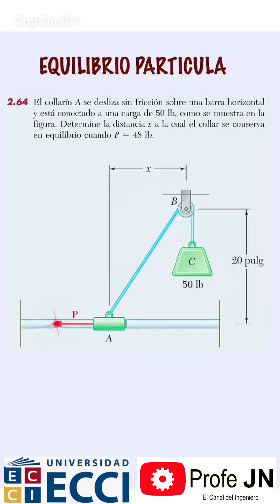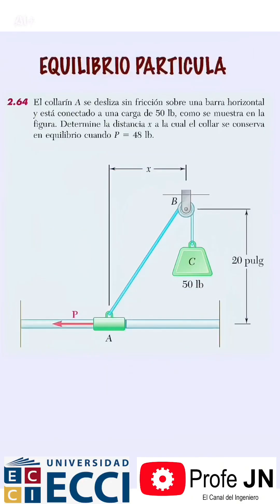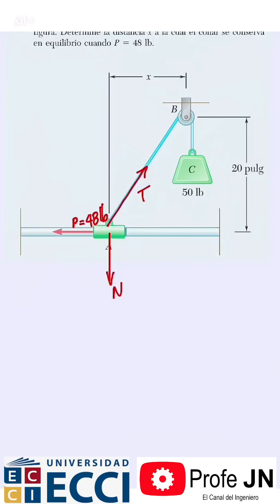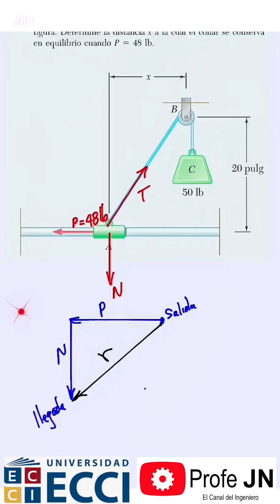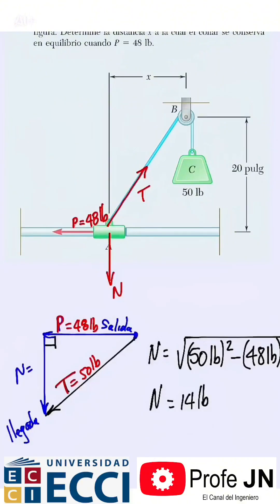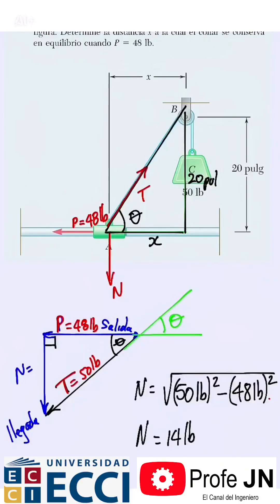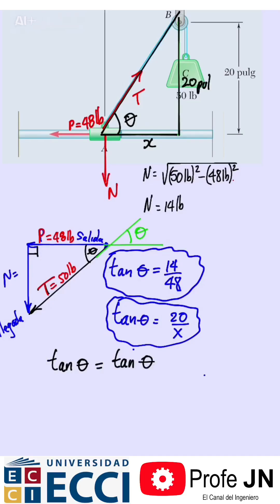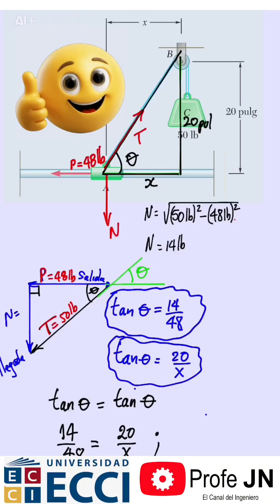STATICS: Particle Equilibrium 2D, solution to exercise 2.64 Beer & Johnston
This video covers exercise 2.64 from Beer and Johnson's Statics, Eleventh Edition.